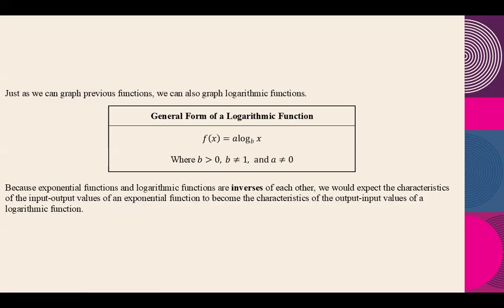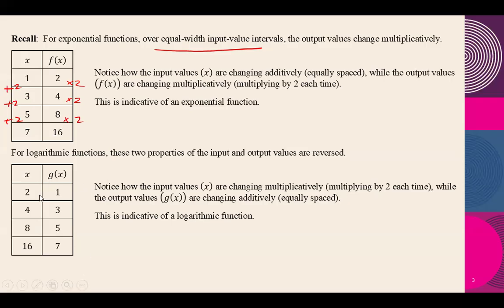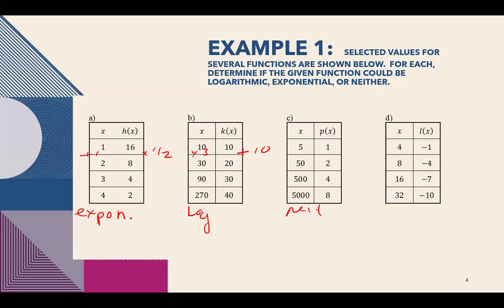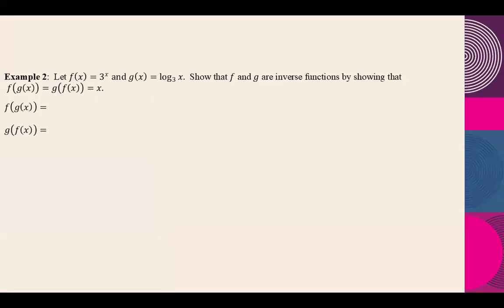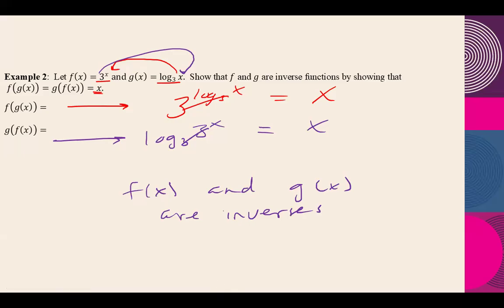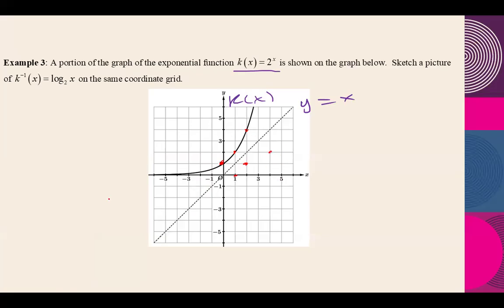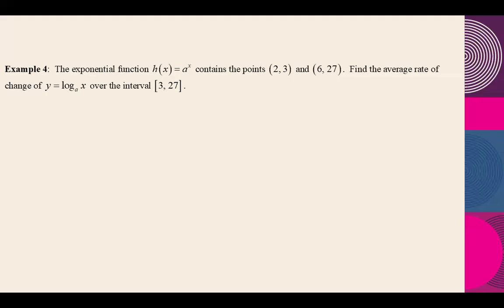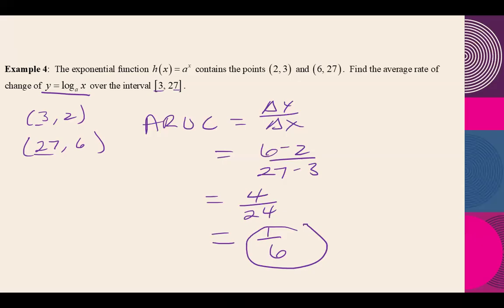2C.10 Inverses of Exponential Functions